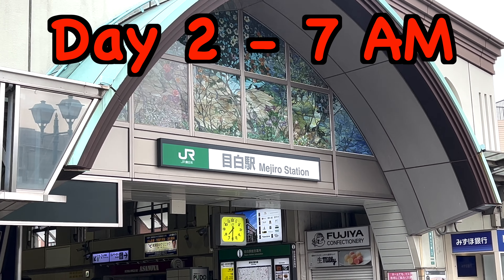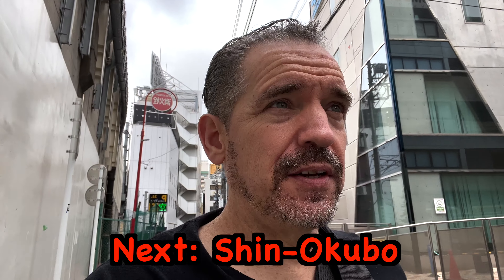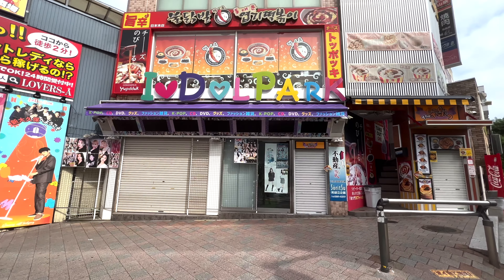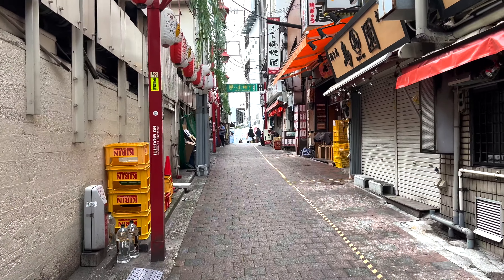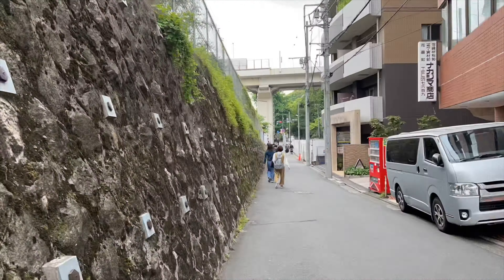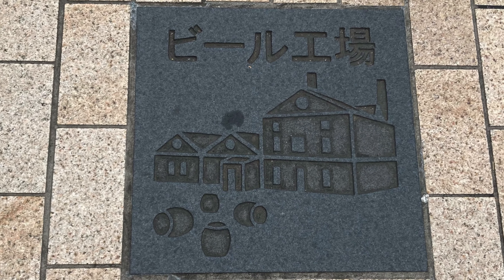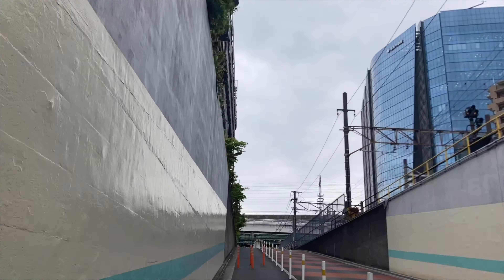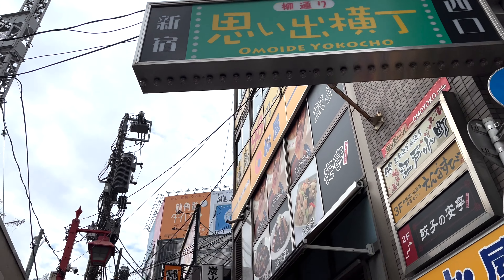Japan walk - Yamanote Line Part 2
In Part 2, I walk from Mejiro to Osaki and accidentally end up at Oimachi on the Keihin Tohoku Line.
Fun fact: Shinjuku is Japan's busiest train station, with a total of 3.6 million passengers going through every day. By the way, who counts all these people?

To watch the video of my walk through Meiji Jingu Gyoen (Park) check out this video: